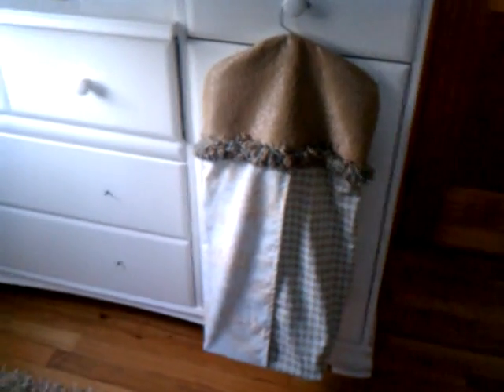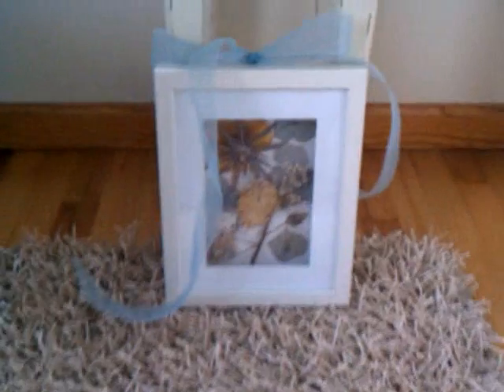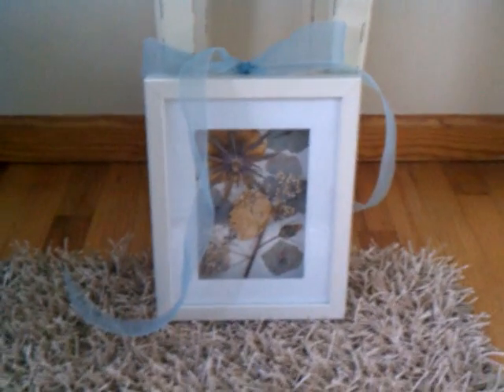Baby room almost done!